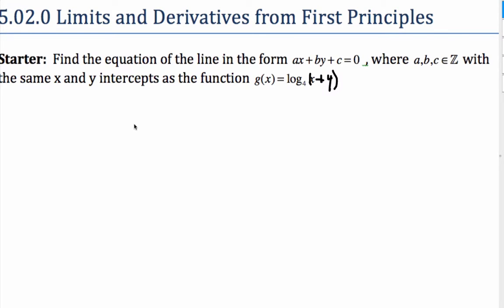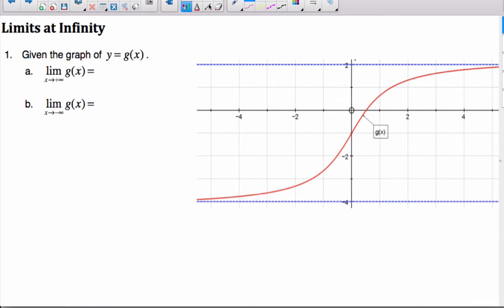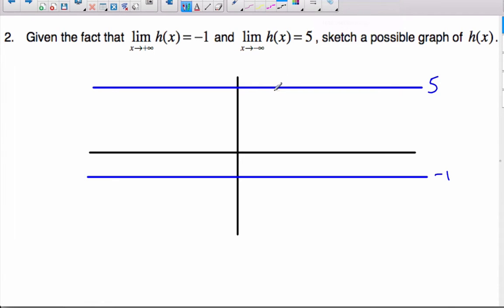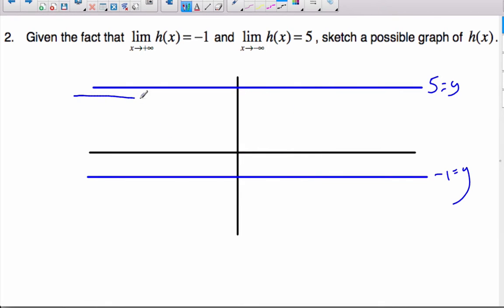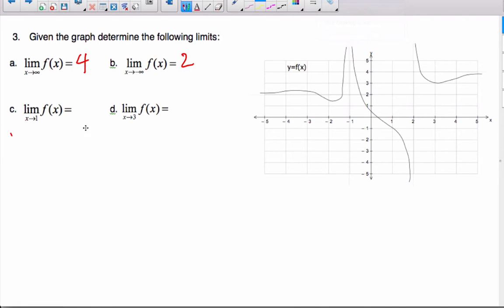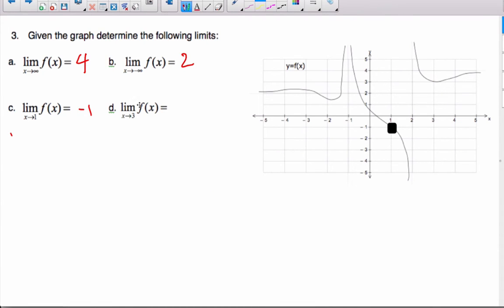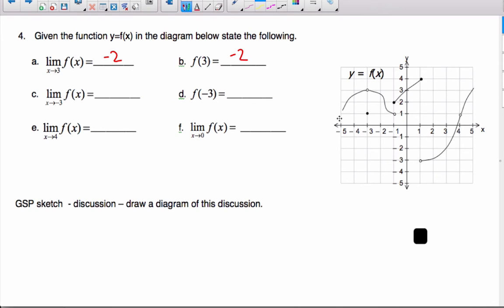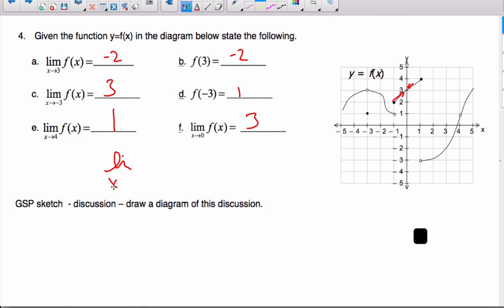IB Math HL - Limits and Functions